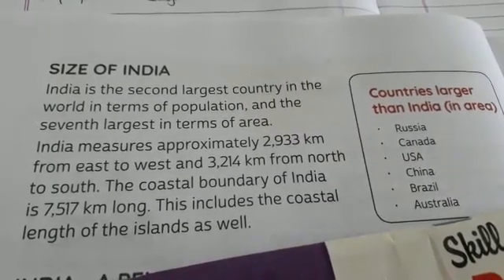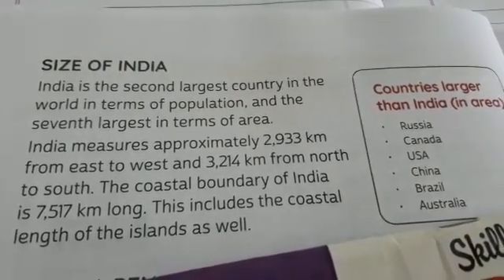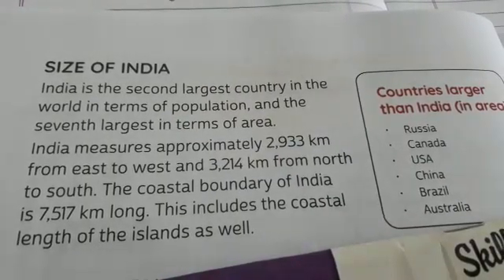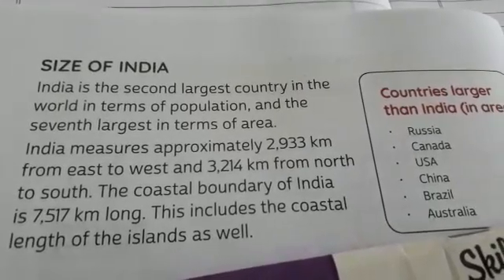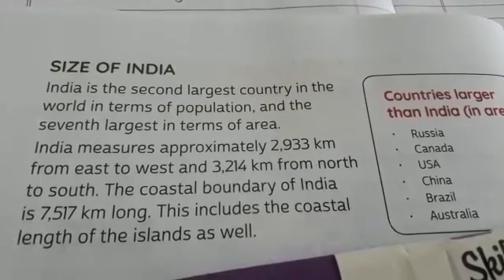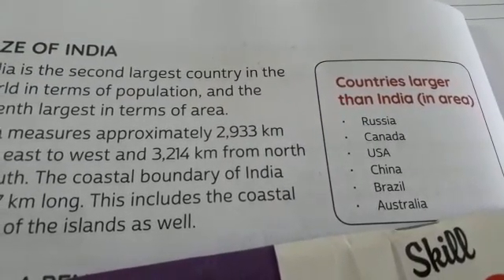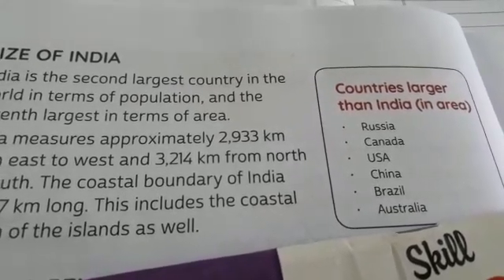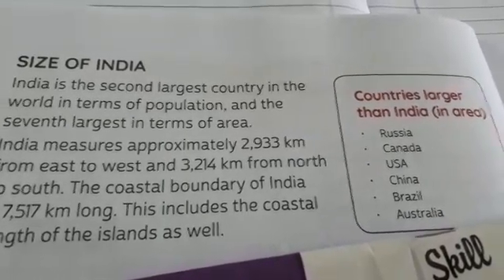25.04.2020, CLASS-4, social studies e class